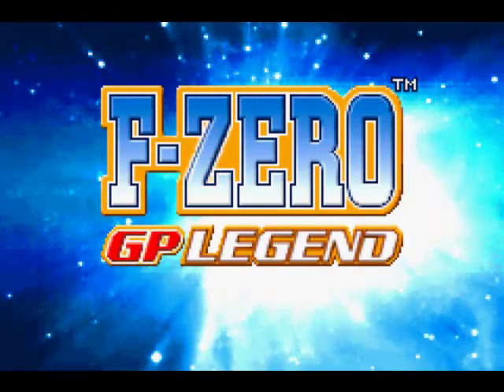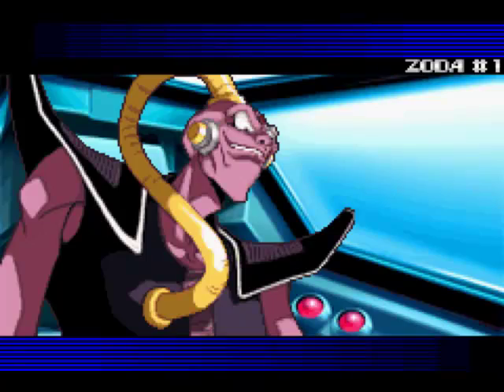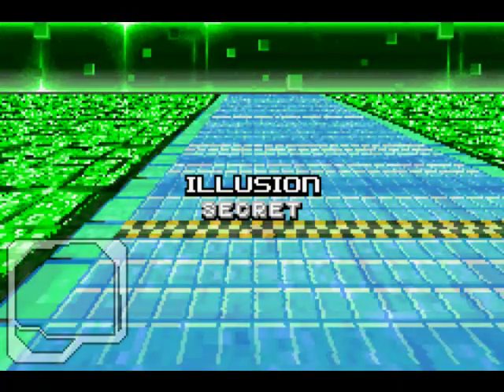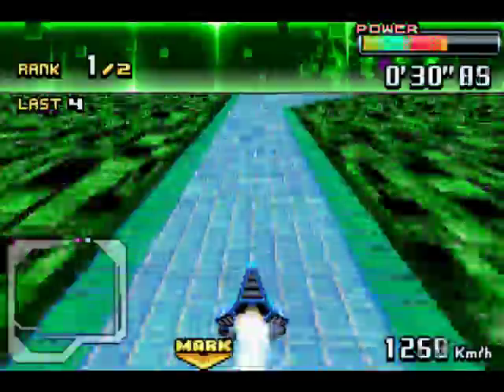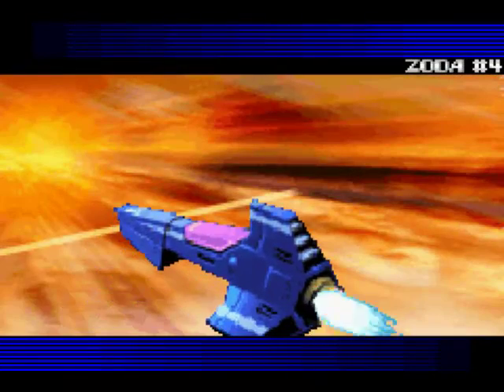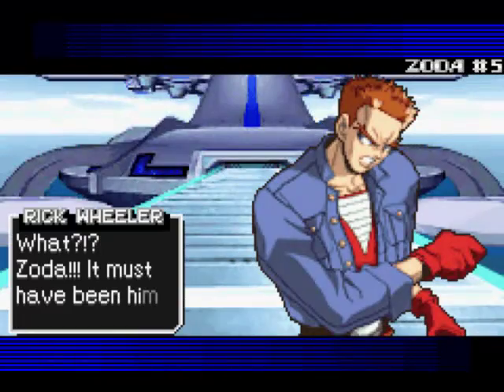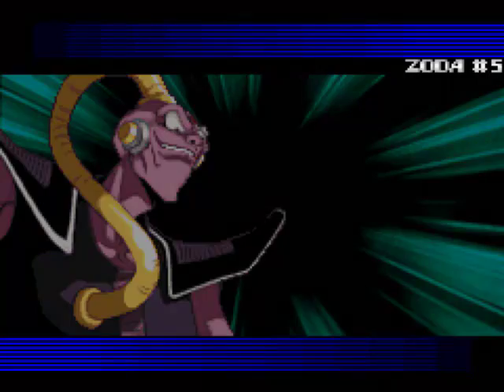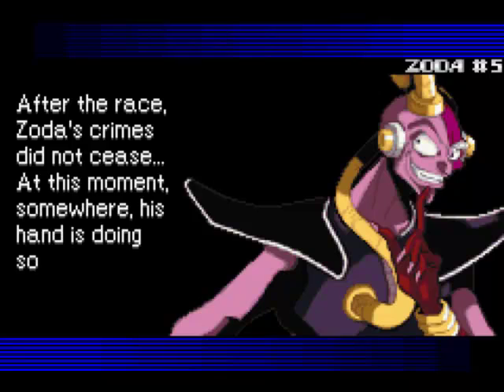Let's Play F-Zero GP Legend - Zoda's Story